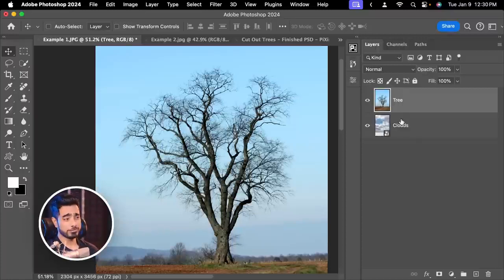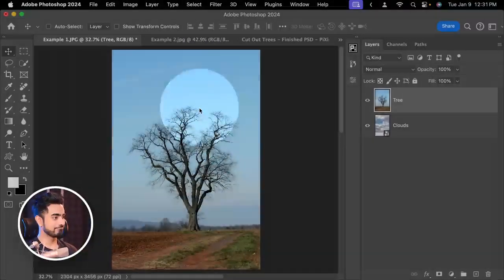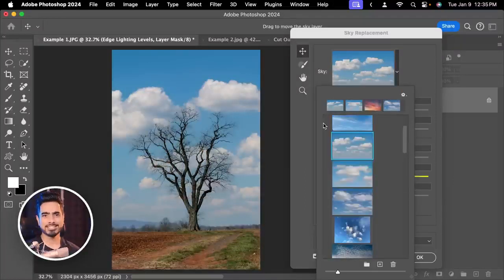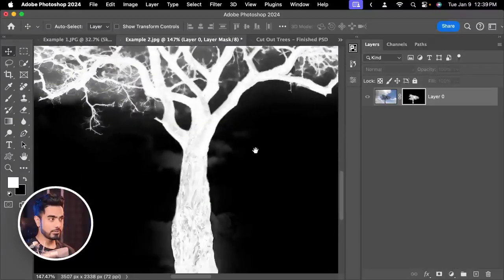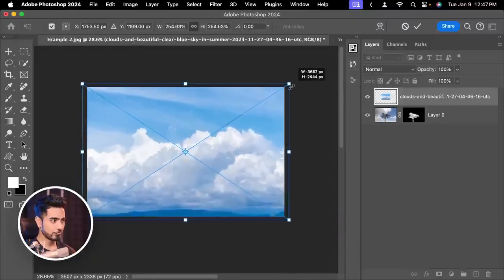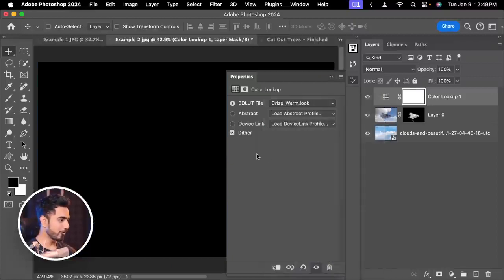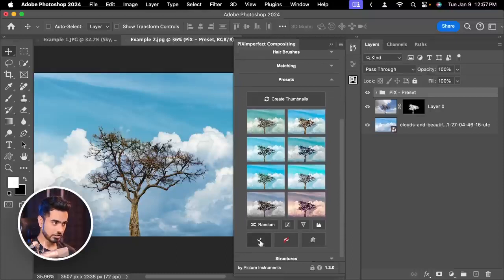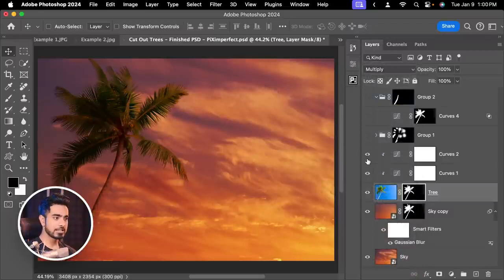Stop Complex Techniques! Use Easy Cutout Feature in Photoshop!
In this video, I’ll be sharing some tips and tricks for using Adobe Photoshop. I’ll be covering everything from basic to advanced techniques, including photo editing, retouching, and more. Whether you’re a beginner or an experienced user, this video has something for everyone. So sit back, relax, and let’s get started!